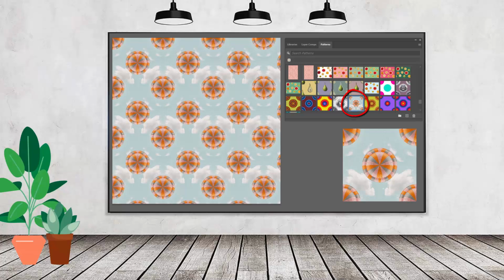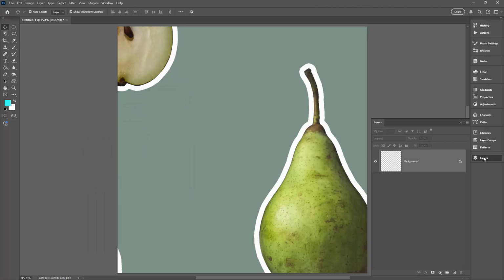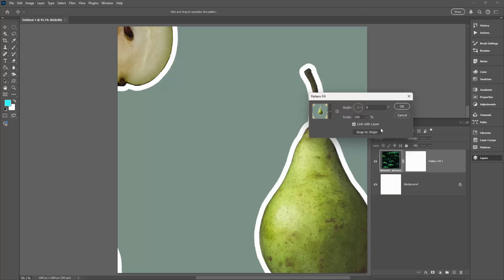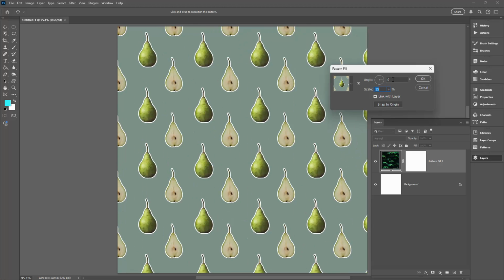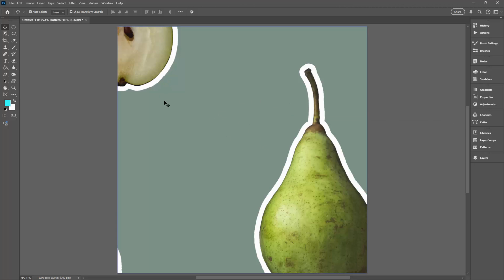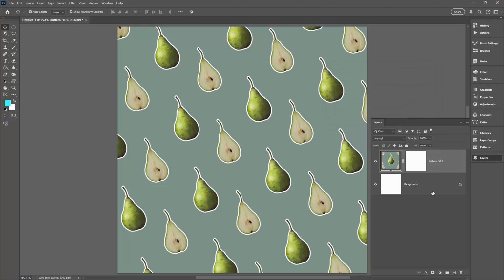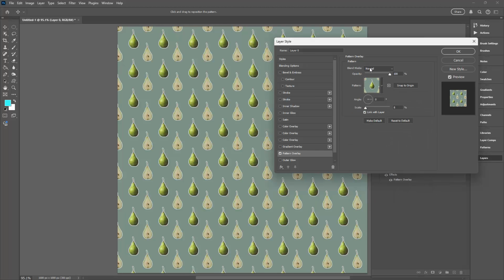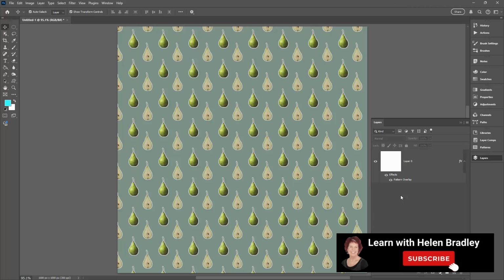Photoshop: Add a Pattern to a Document 3 Ways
There are many ways you can add a pattern to a document in Photoshop and I'll show you 3 key methods and explain which ones are better and why. By the end of this video you will know all you need to know to find patterns and add them to a Photoshop document.